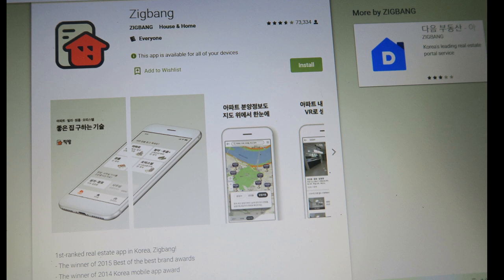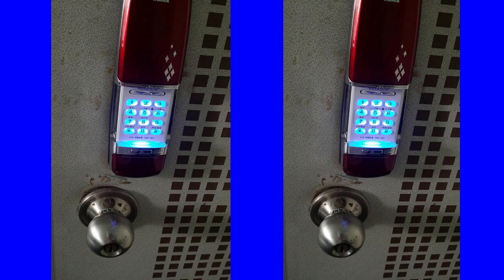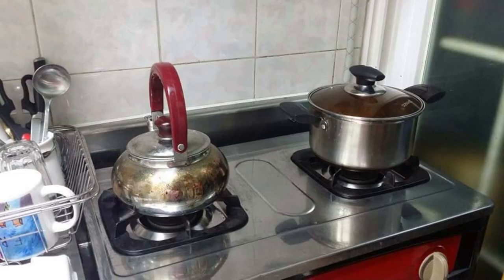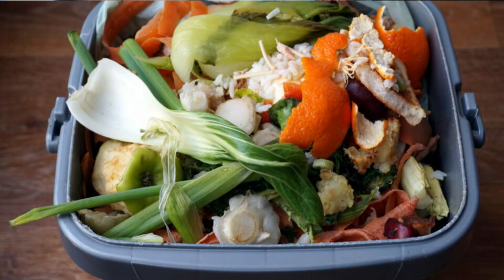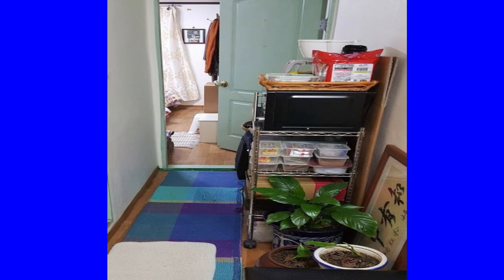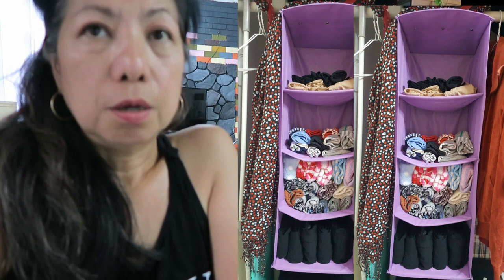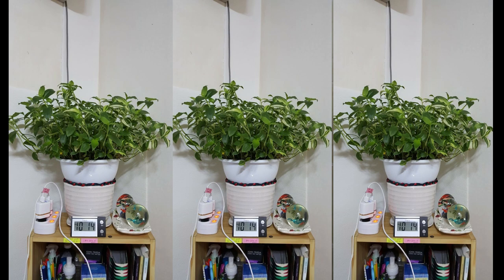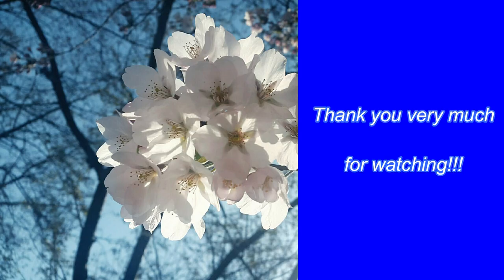APARTMENT IN KOREA (Tips on Apartment Hunting and How I Organized my Studio-Type Apartment)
Hi Guys!

Just want to share with you some tips on how to look for an apartment in South Korea.  Also, some tips on how i arranged my studio-type apartment and  how I maximized the space specially if you are living in a very small apartment like mine but still maintaining the good ambiance of the place.

In this video, I also mentioned what you can see in the surrounding area of the place.

CONTENTS I USUALLY MAKE: Home Makeover Interior Design Tiny House Decor Tips DIY Ornamental Gardening Vegetable Gardening Plant Tips Indoor Plants Organizing Garden Landscape Dog Lover Places Nature Sophie my Terrier Dog

Category:  Travel, Events and Lifestyle